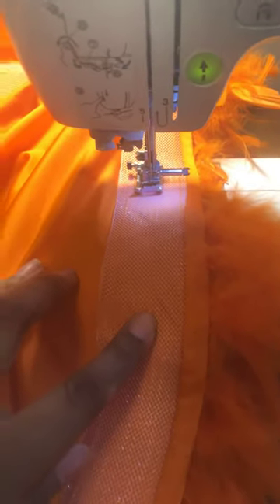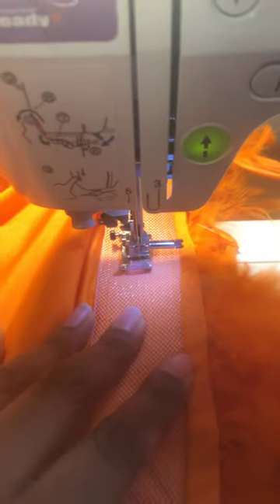How to sew a feathered boa to the bit of your Prom Dress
Sewing feathers to a prom dress